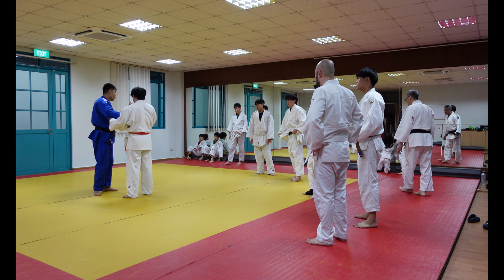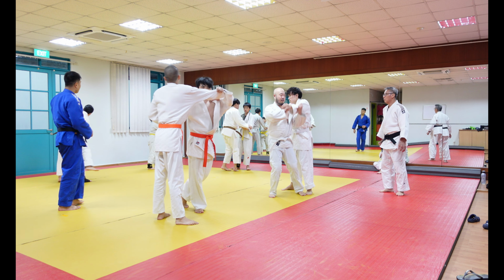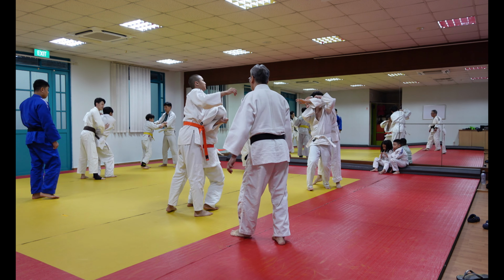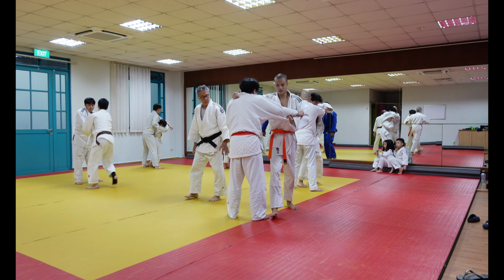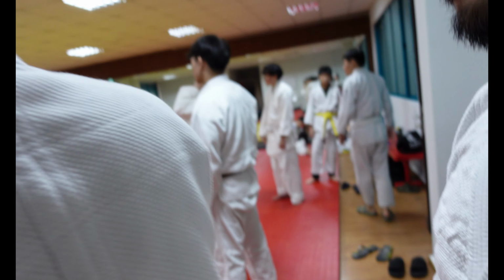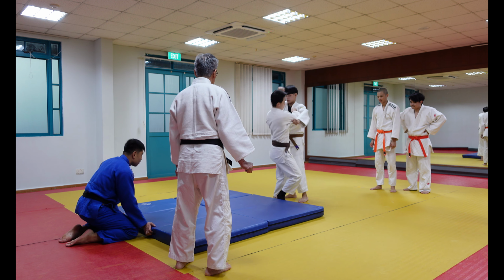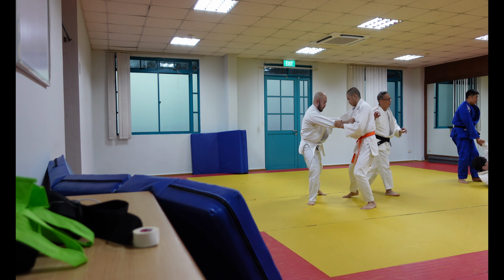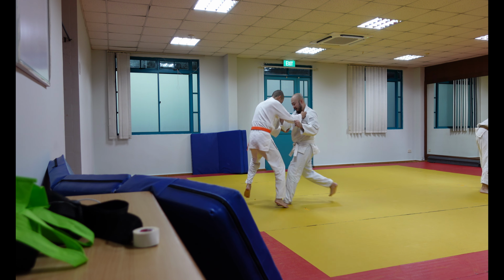🎯 Bobs Judo Journey Continues! 🥋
Excited to share my experience training at Island Judo Club, where I’ve been learning the art of kuzushi (breaking balance) and testing it out in randori (sparring). It’s all about precision, control, and reading your opponent’s movements.

Every throw feels like a step closer to mastering the fundamentals. Grateful for the amazing coaches and training partners pushing me to improve! 💪